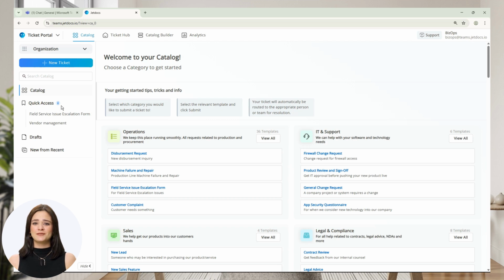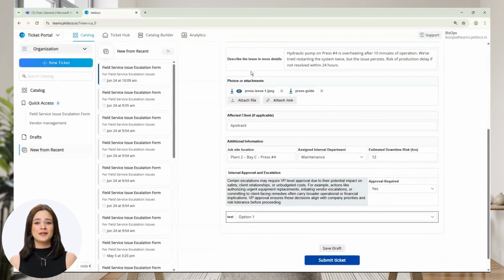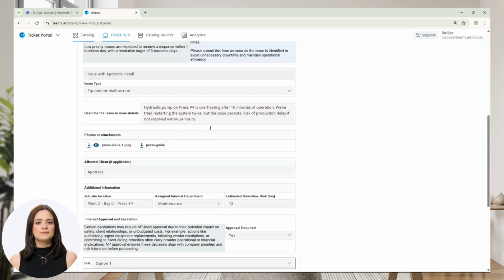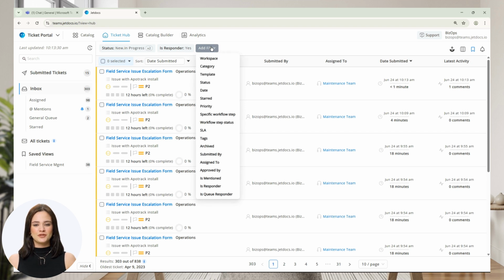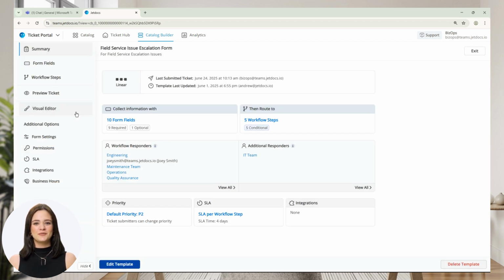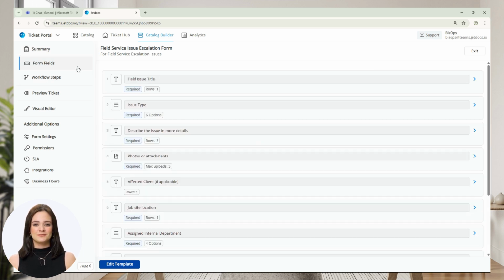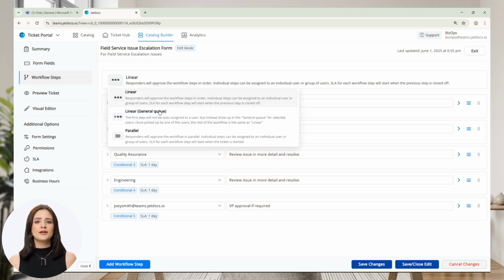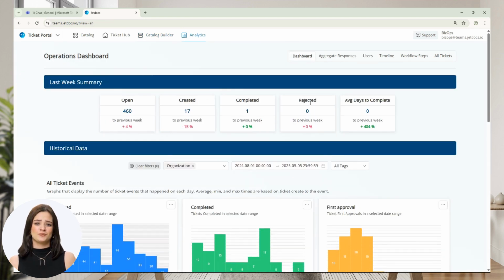Introduction to Jetdocs